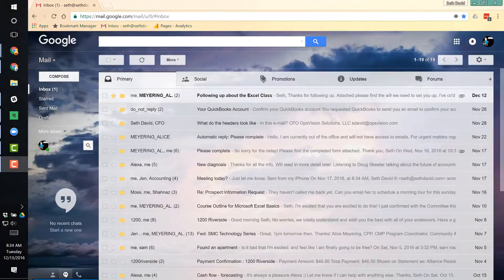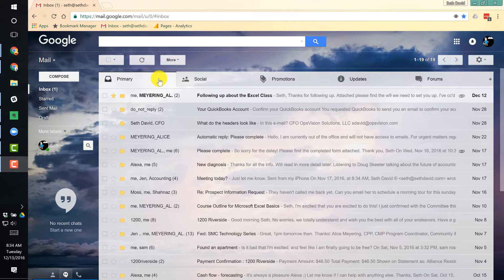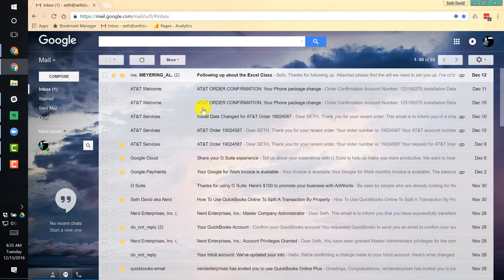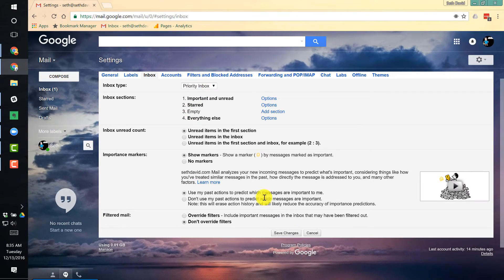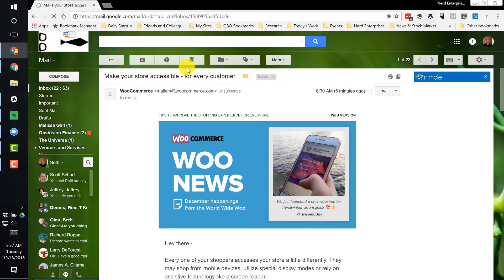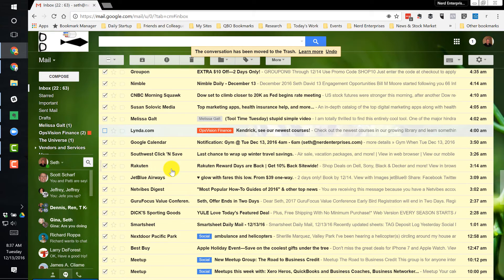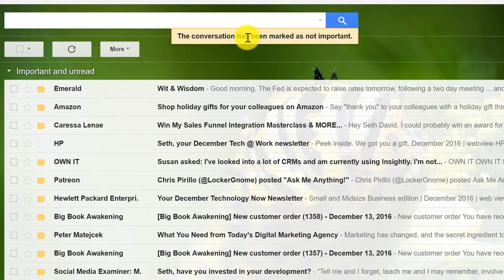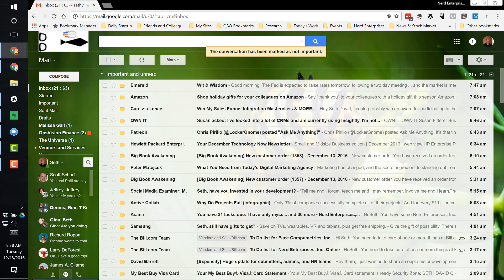Gmail Priority Inbox